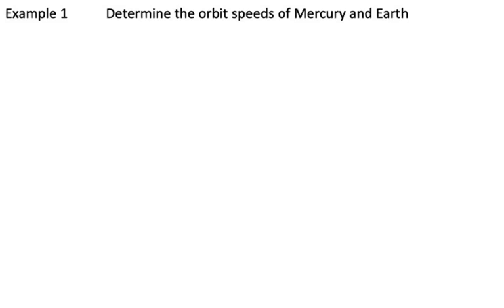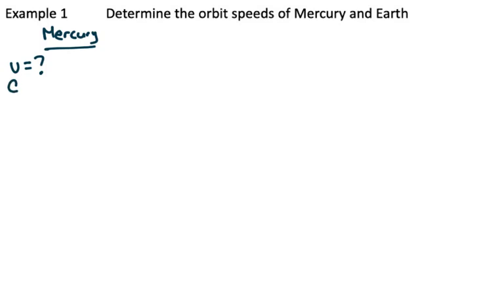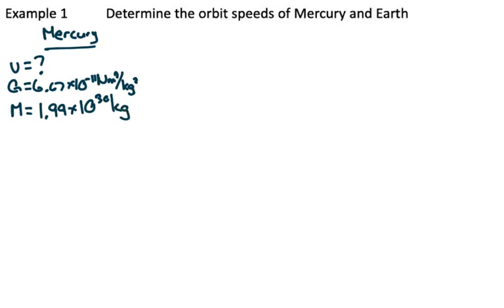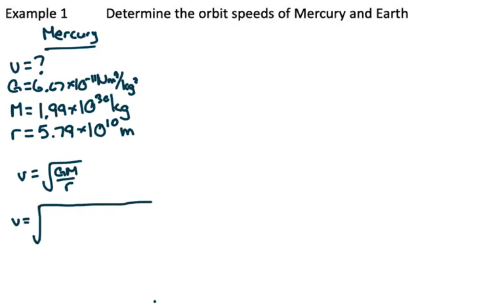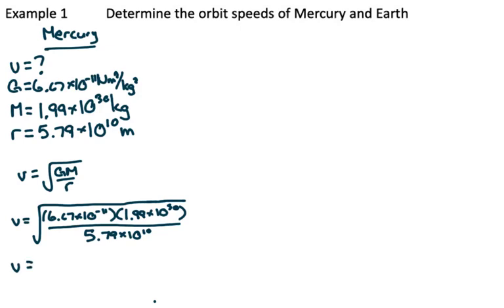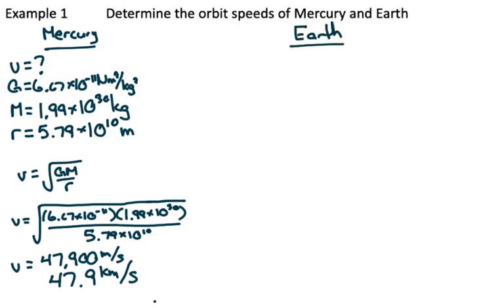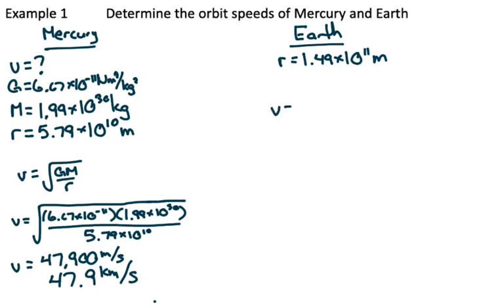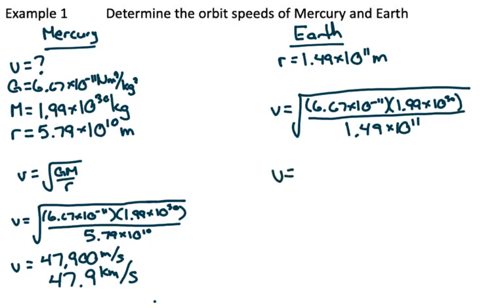7 4 2